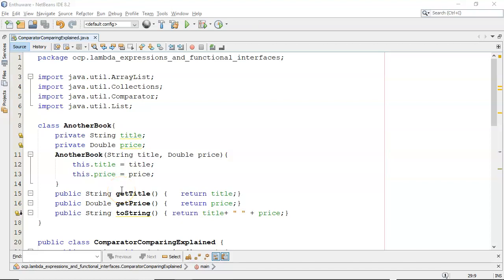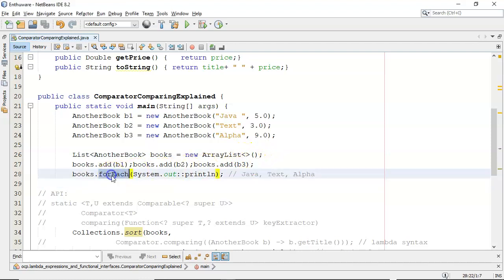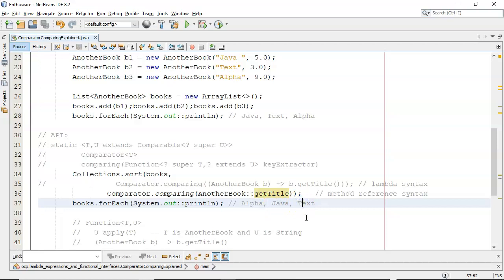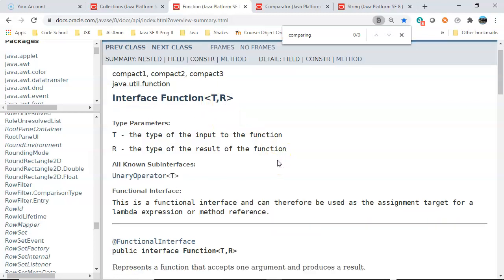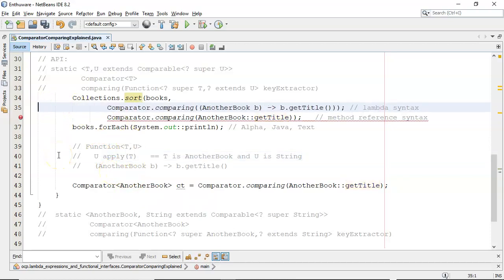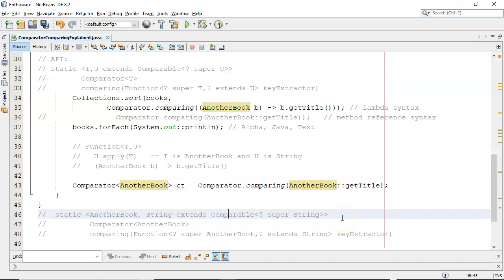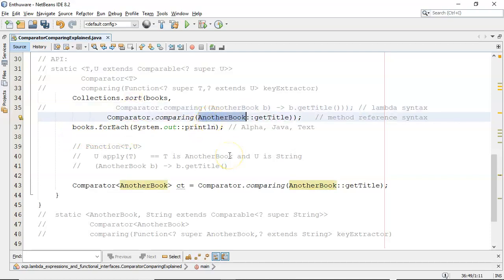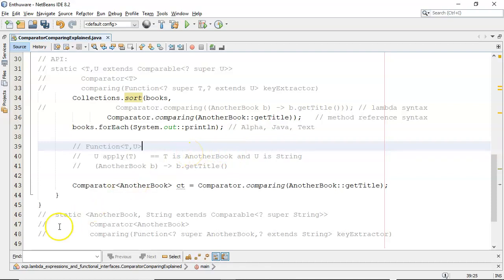Java's Comparator.comparing() method explained (includes both lambda/ method reference explanation)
In this video, I discuss the Comparator.comparing() method from the viewpoint of the API. An example is given. The example uses both lambdas and method references.